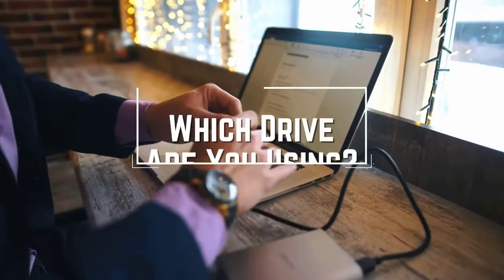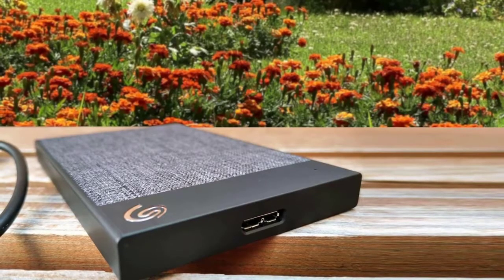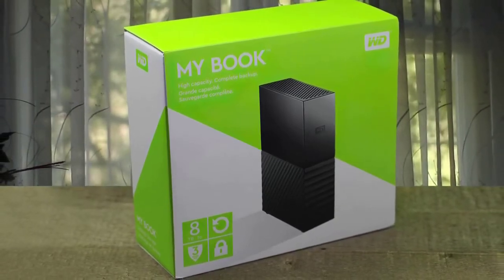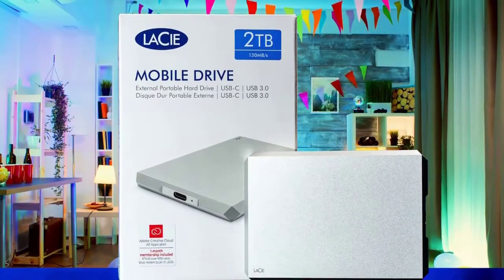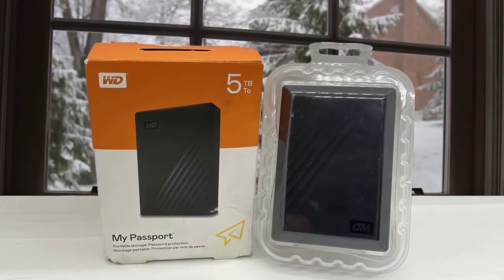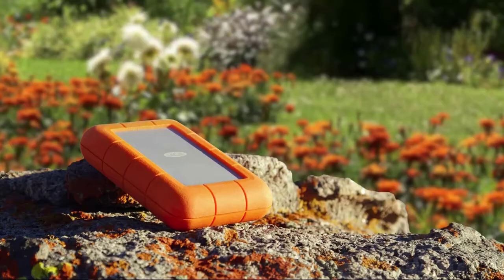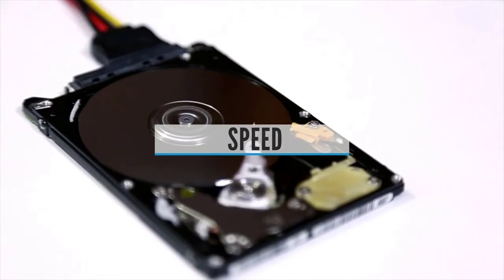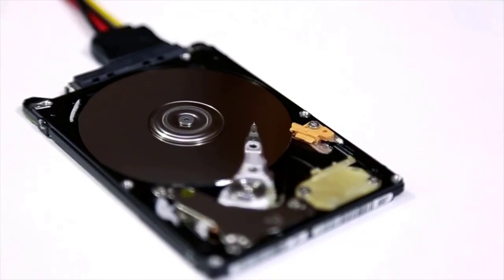✅ 2021 Review WD 8TB My Book Desktop External Hard Drive | Top 5 Best External Hard Drives in 2021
► Links to the Best External Hard Drives 2021 we listed in this video:

► 5 - Seagate Ultra Touch
► 4 - WD My Book
► 3 - LaCie Mobile Drive
► 2 - WD My Passport Ultra
► 1 - LaCie Rugged Mini